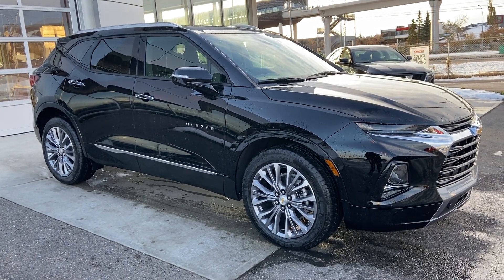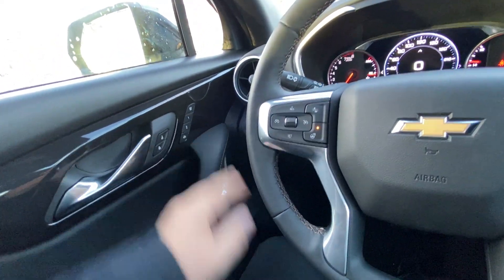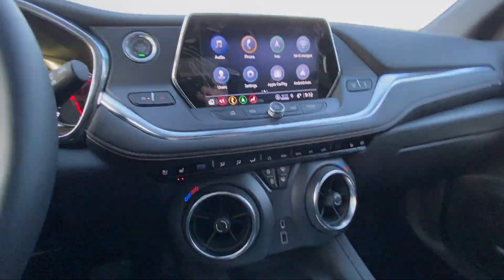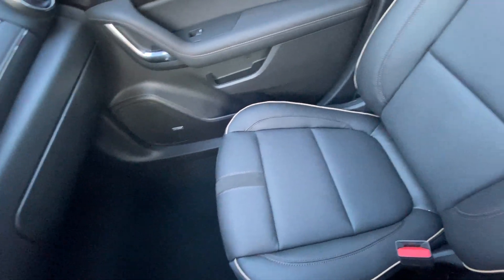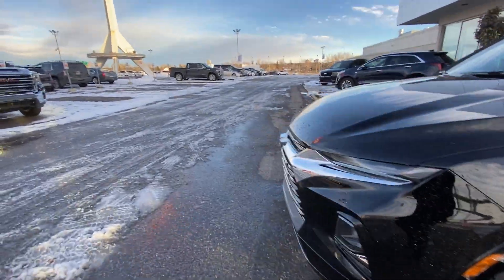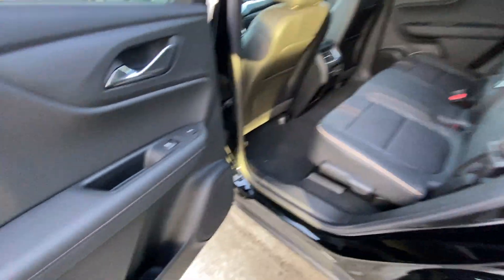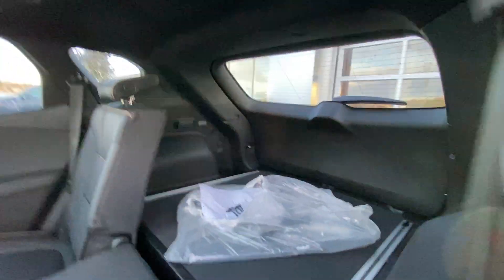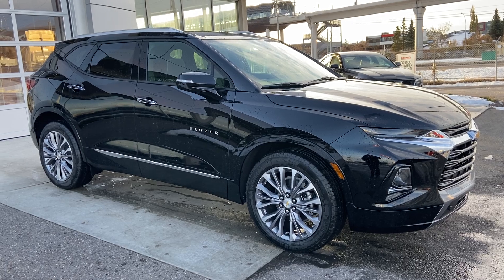Black 2021 Chevrolet Blazer Premier Review - GSL GM City - Calgary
Location: GSL GM City. The all new 2021 Chevrolet Blazer Premier is back and ready to impress! Completely redesigned from the ground up, Blazer comes packed with a ton of exciting features! This SUV features a standard 3.6L V6 engine that makes 305 HP and an all wheel drive on this Premier model.  Sculpted with style and utility inside and out, Blazer offers a sleek front end with LED daytime running lights, HID projection headlamps and a chrome slotted grille with classic Chevrolet bow tie. Smooth but sharp body lines bring you down the side to the 20-inch alloy wheels, Blazer badging and keyless entry door access. At the rear, you’ll find LED tail lamps, safety back up camera, and rear park sensors. The handsfree gesture powered liftgate makes loading cargo into the spacious cargo storage area, easy. At the roofline you will find silver roof mounted side rails for a cargo management system. When you climb inside Blazer grabs attention with a leather trimmed seating for 5 passengers, offering heated seat option. The interior boasts power windows, power locks, power mirrors, power seats, touchscreen infotainment zone with XM radio, Apple Car play, Android Auto and other driver friendly functions.  Standard options include hill start assist, electronic parking brake, 6 speaker audio system, 8-way power driver seat, 120-volt power outlet, and much more! Premier is the ultimate getaway vehicle for fun that’s designed to get you excited about driving again. (Uploaded by DataDriver).